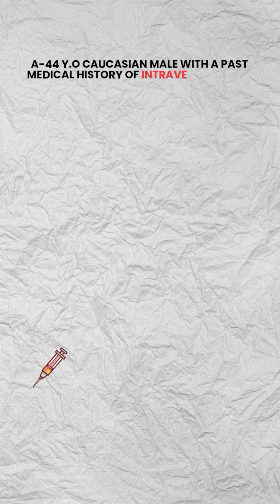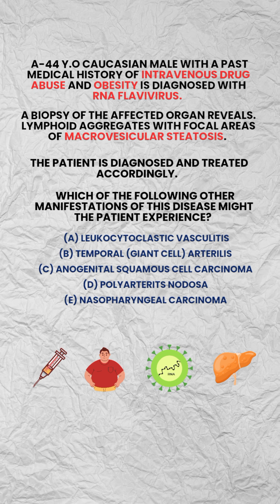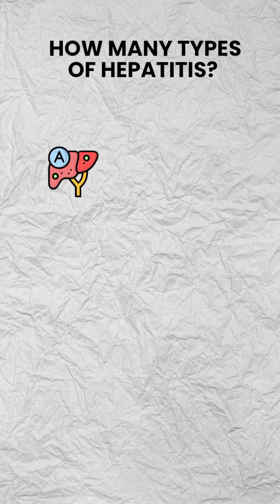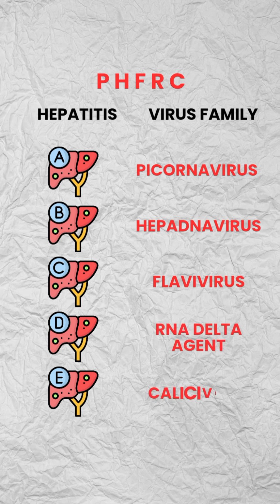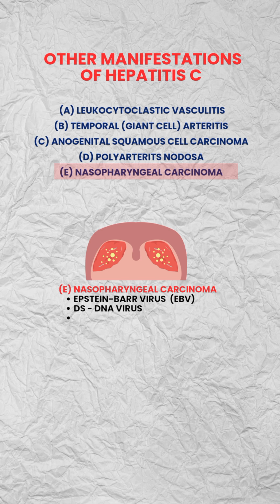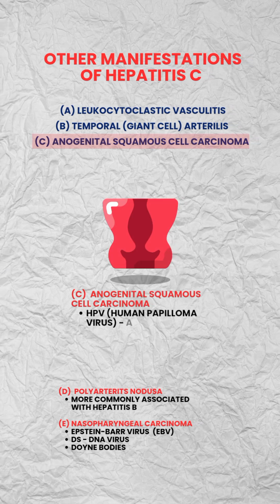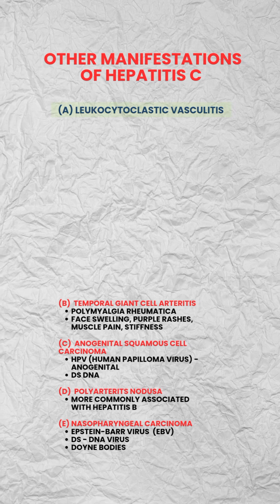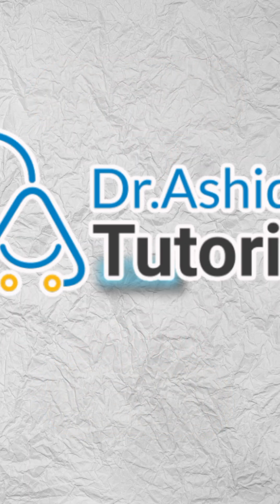High yield fmge /usmle /plab case series